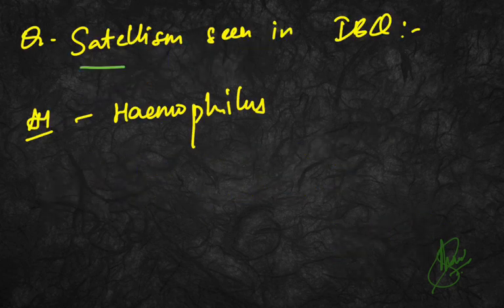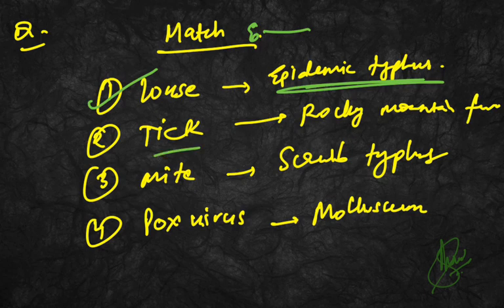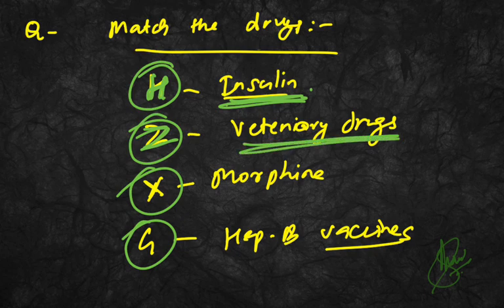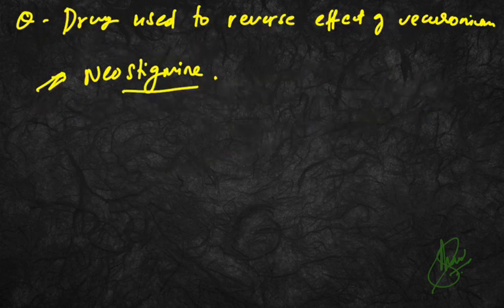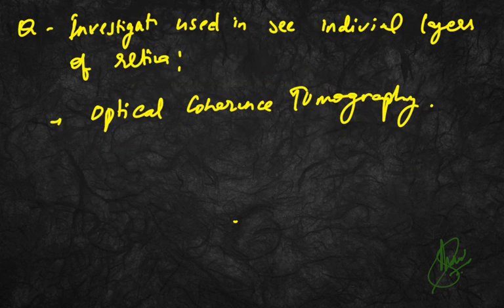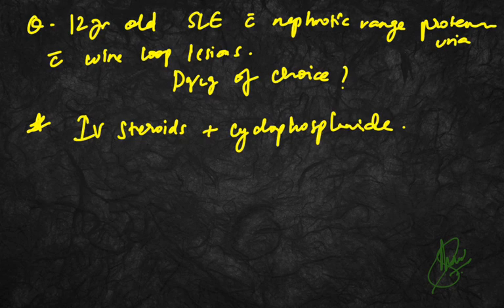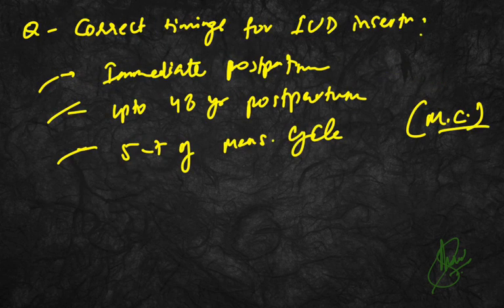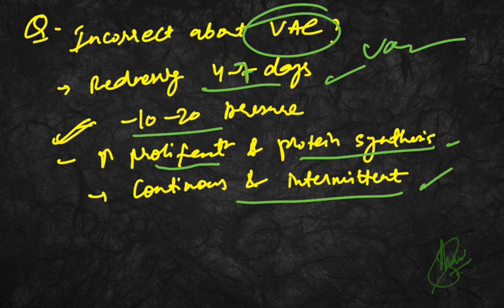INICET MAY 2025 MEMORY BASED RECALL QUESTIONS | PART 2